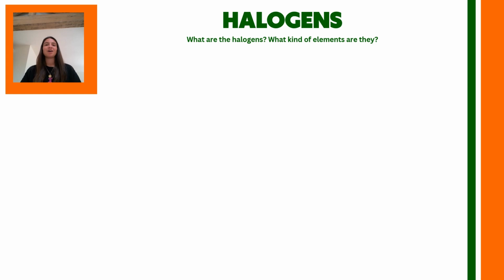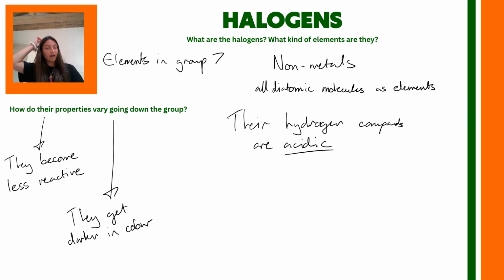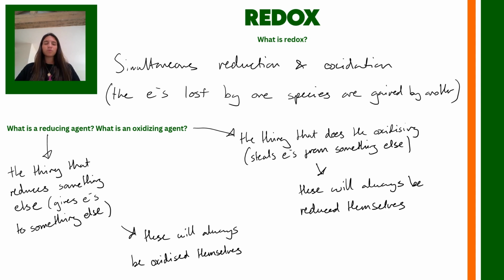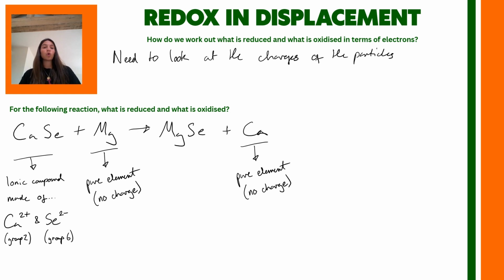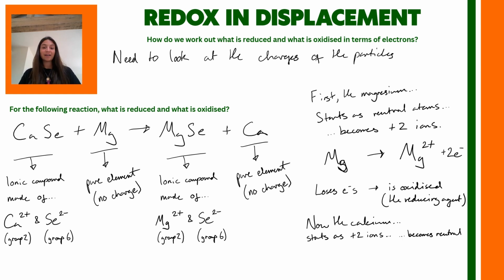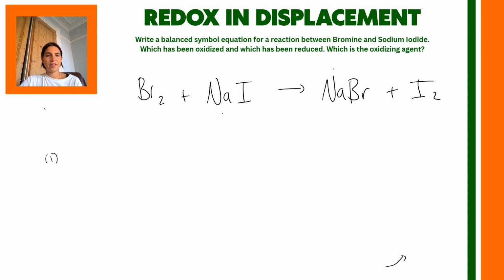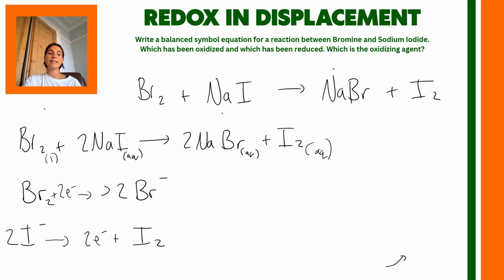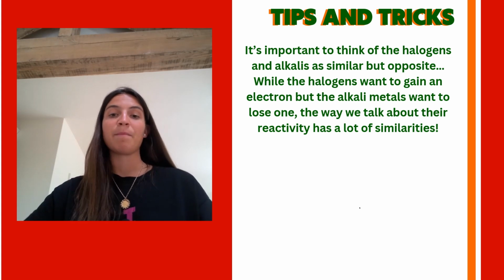GCSE Chemistry Worked Examples Halogens and Redox Reaction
🧪 Halogens & Redox Reactions | GCSE Chemistry Worked Examples 🧪🔁

In this video, I break down halogens and redox reactions step by step with worked example questions to help you master this key GCSE Chemistry topic! 🎯